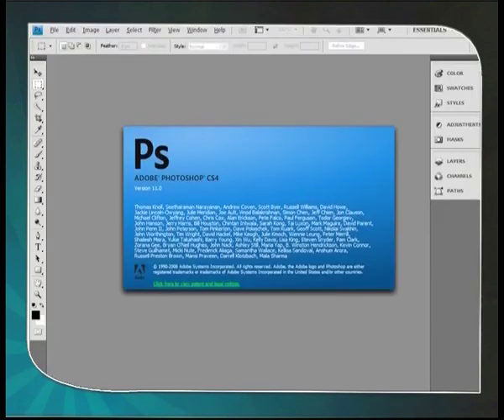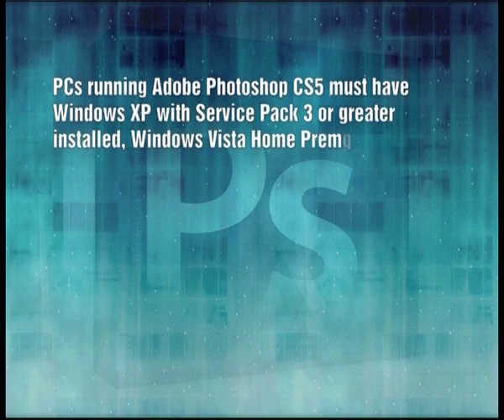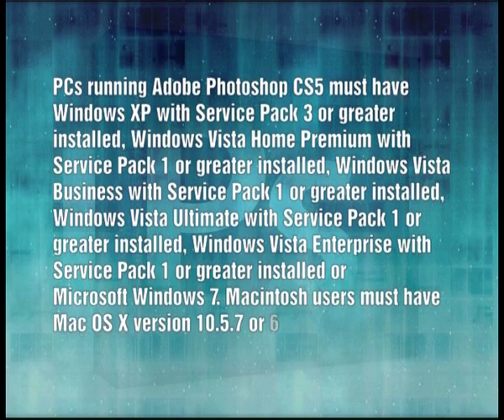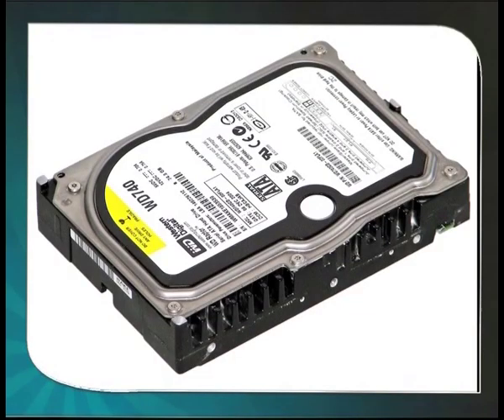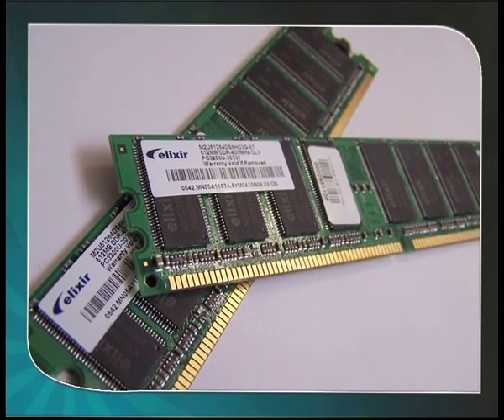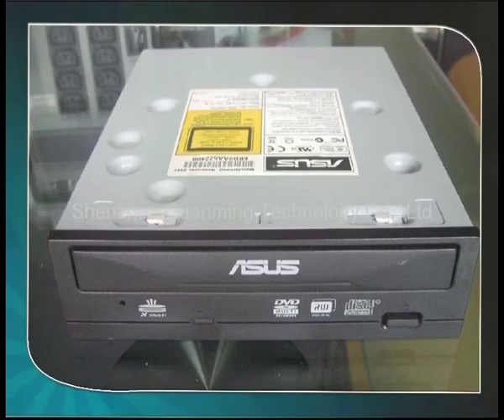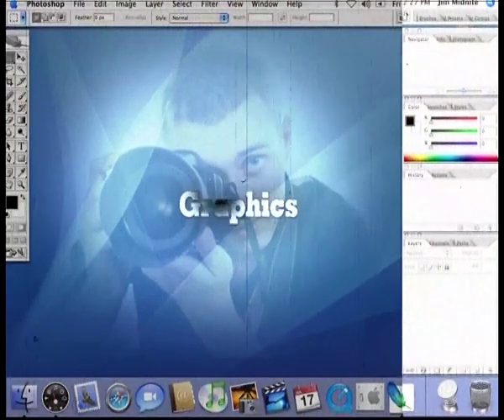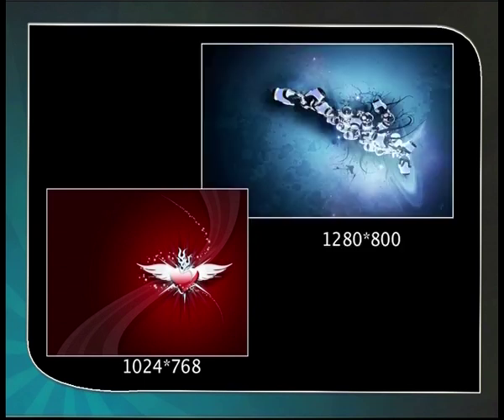Photoshop (Part -1)